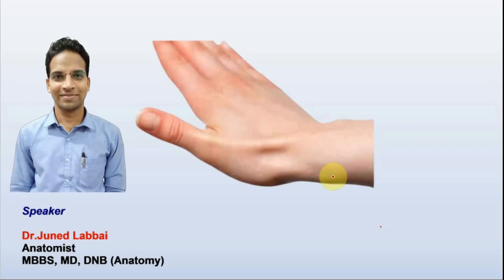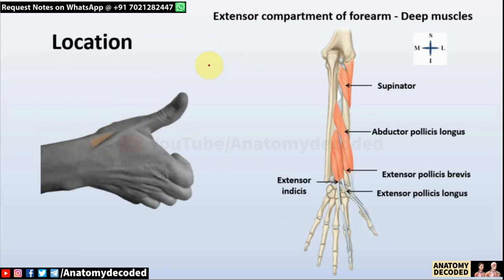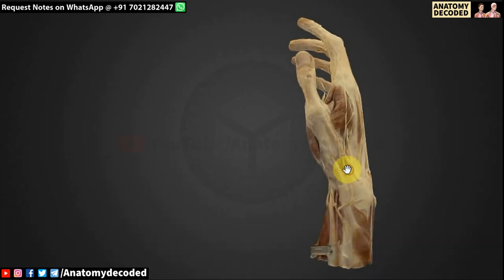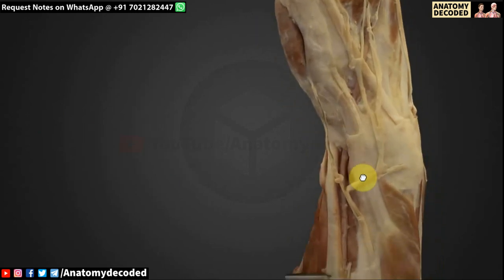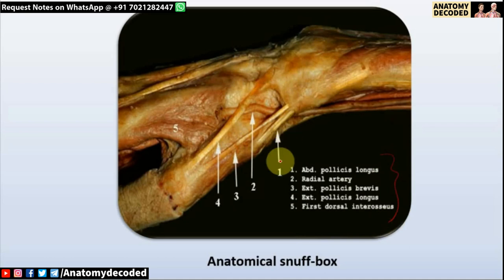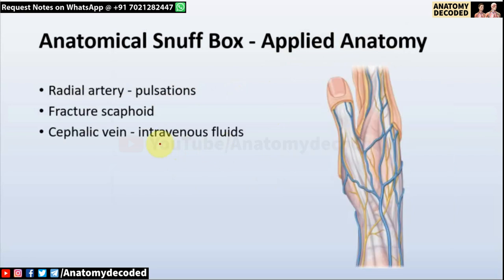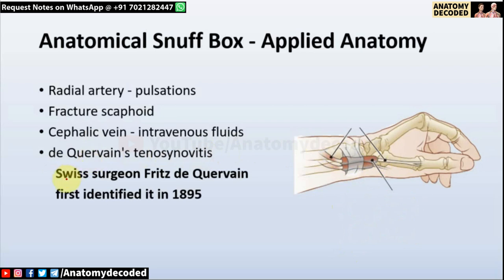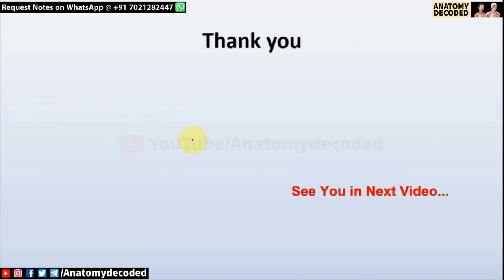Anatomical _____ Box ? | Upper Limb Anatomy | Anatomy Decoded | Anatomy Lectures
Video covers Anatomical Snuff Box in details

To Gear up for the Session, Kindly watch the Session on Muscles of Extensor Compartment of Forearm👇🏻

Timestamp
00:00 Start
00:32 Session Objectives

Anatomical Snuff Box
00:47 Location
01:44 3D Dissected Model
01:58 Boundaries
03:10 Content
04:01 Applied Anatomy
06:02 Subscribe

Upper Limb Anatomy | Anatomy Decoded | Anatomy Lectures

PDF Handout Password - ASB